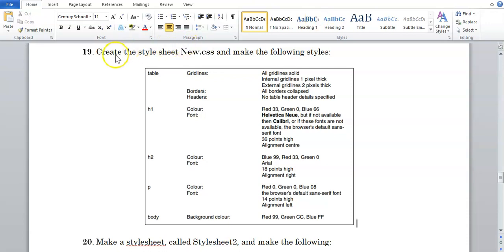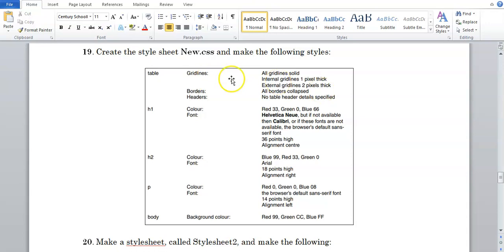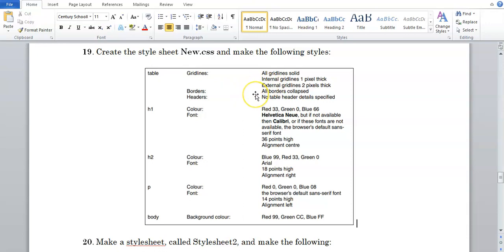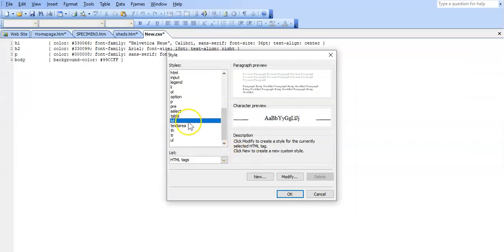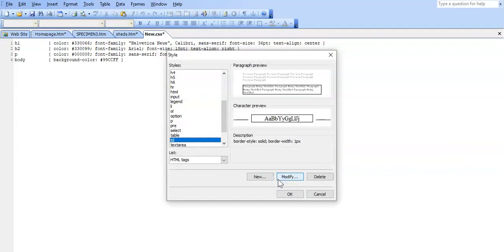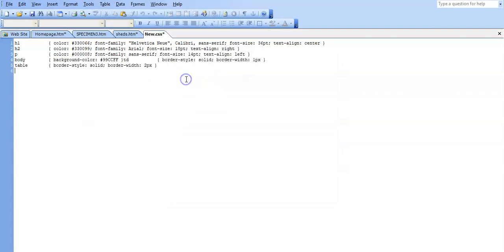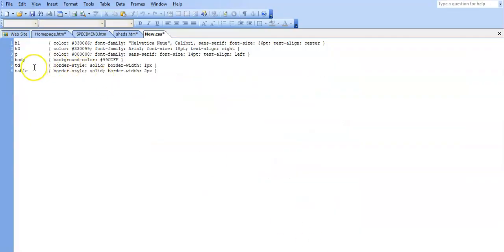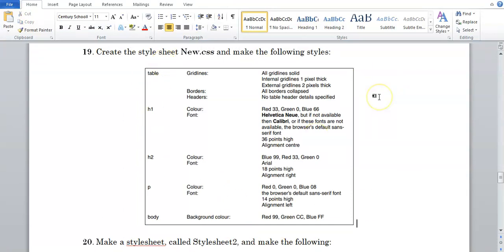14. How to make the table tag (internal and external gridlines) | Border Collapse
In this video, we briefly look at how to make the table tag (if internal and external gridlines are mentioned). We also see how to make the borders of the table collapsed.